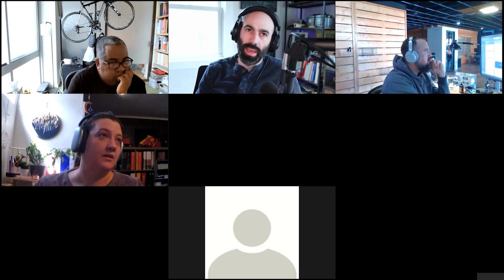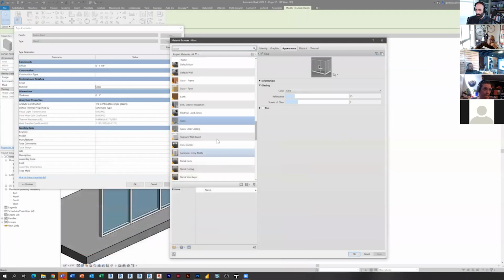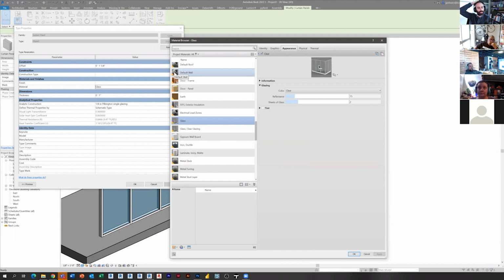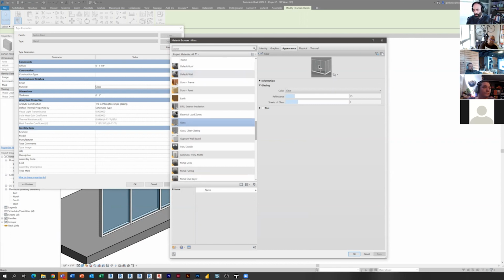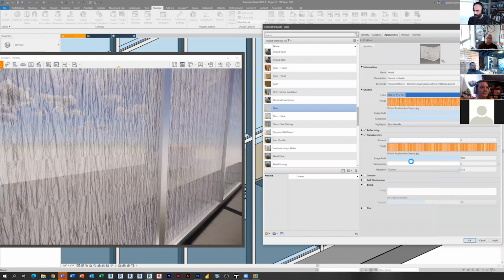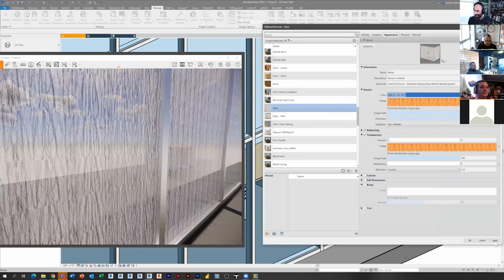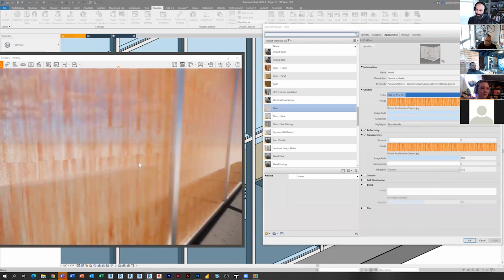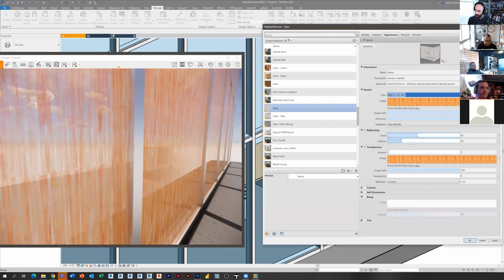Rendering a "3Form" Panel in Revit Tutorial (Office Hour Sessions)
On this episode of Office Hour Sessions you get to look in as I help a community member render a "3 form" resin panel in Revit (with Enscape).  This is a great little session to understanding some of the ins and outs of custom materials in Revit.

Every other week I hold a private call with members of the BIM After Dark Community I thought it would be valuable to highlight some of the conversations here on the channel.

If you think you could benefit from an Office Hour like this one, Join the BIM After Dark Community for full courses, support, and sample files today !